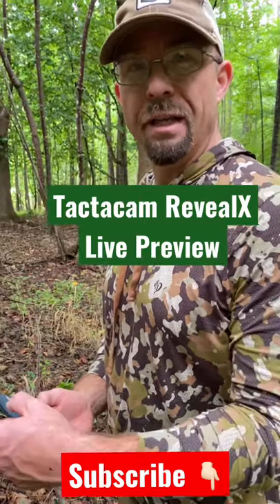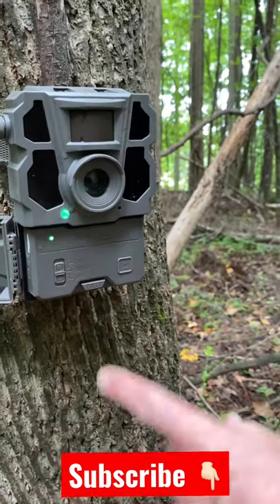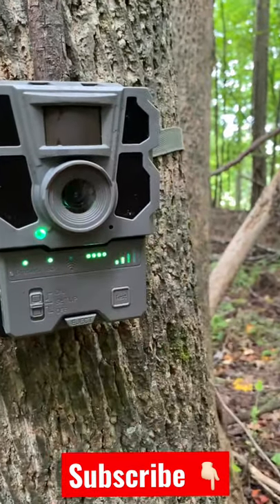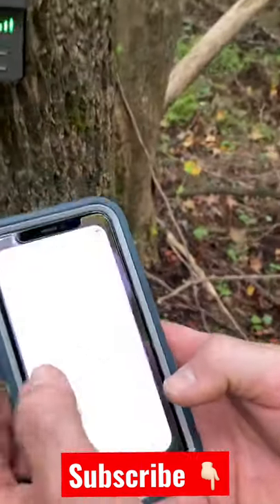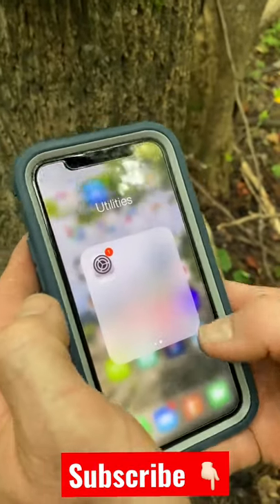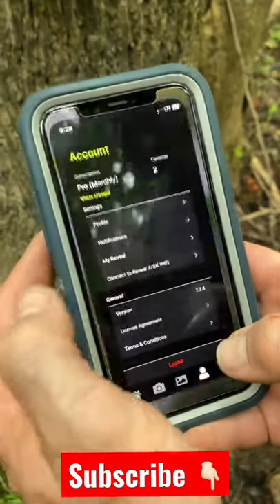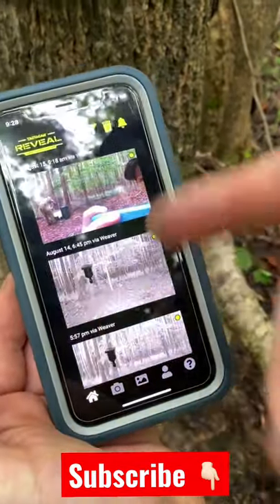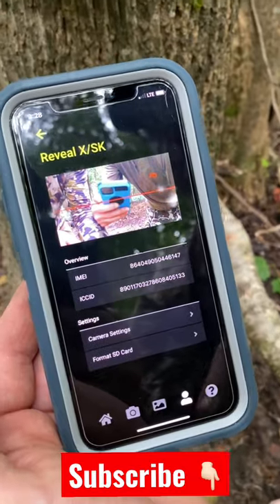Tactacam Reveal X Live Preview - How Does It Work?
The new Tactacam Reveal X has the awesome Live Preview function to help you make sure your Reveal X is pointed in the right direction so you get the pictures you want. Watch how easy it is to make it work!